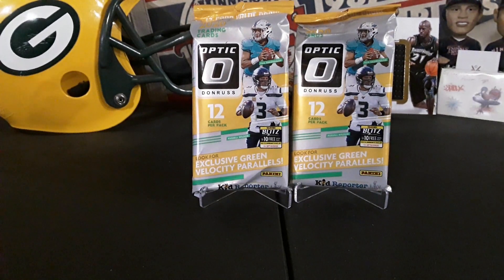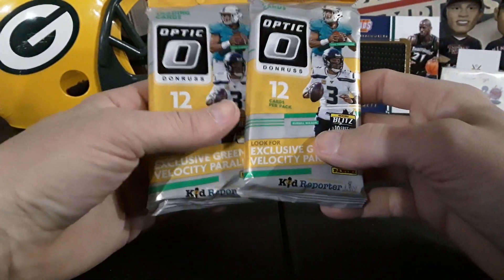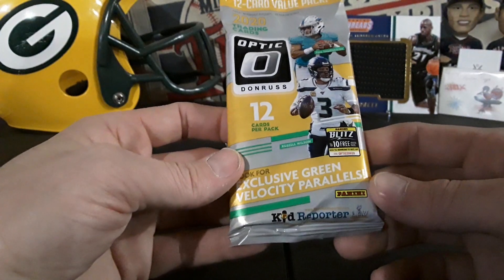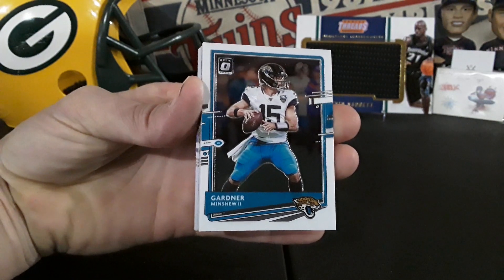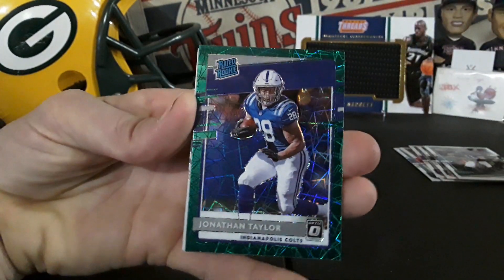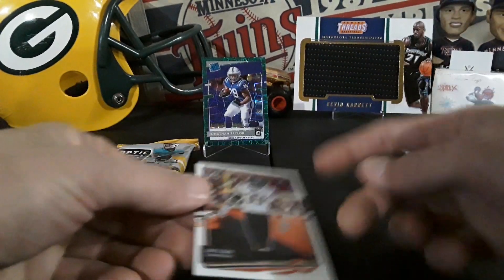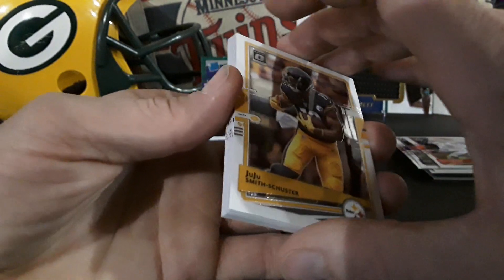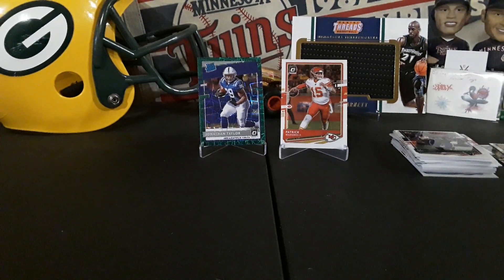2020 Donruss Optic Football Fat Packs! New Release! Nice Rookie Green Velocity!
2020 Donruss Optic Football Fat Packs! New Release! Nice Rookie Green Velocity!